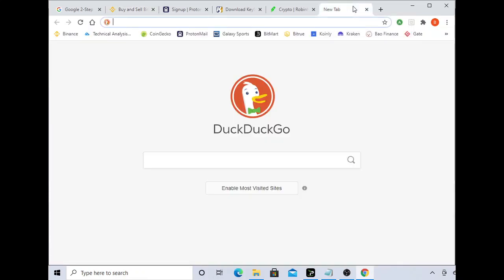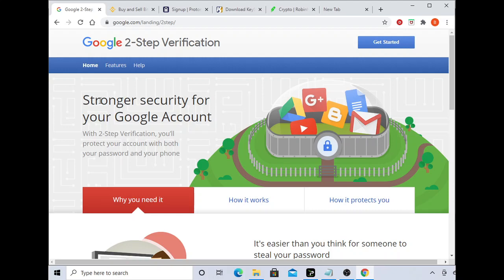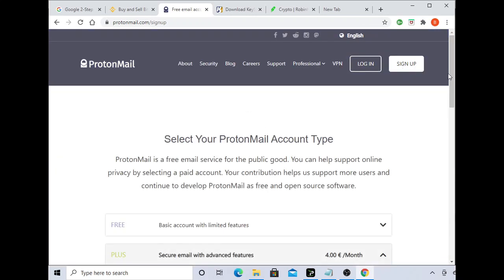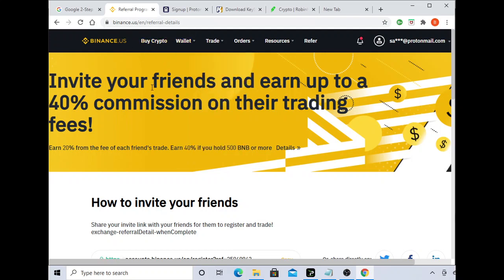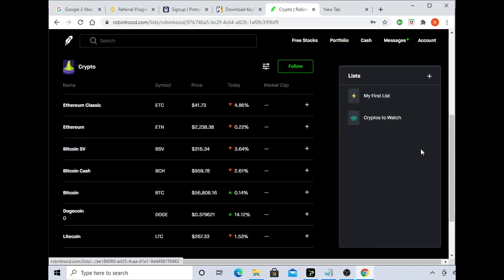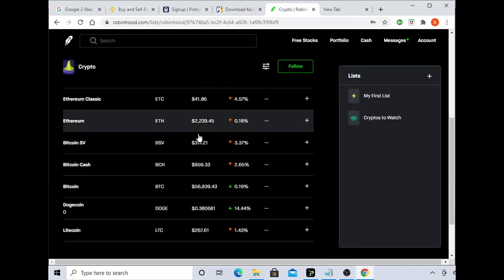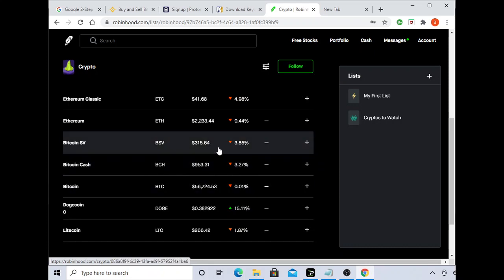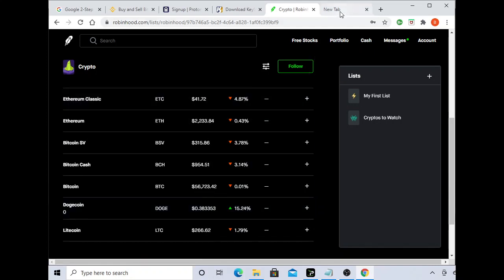Set Up and Security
Binance.US

Remember Google 2FA